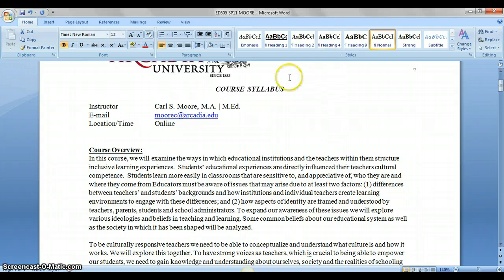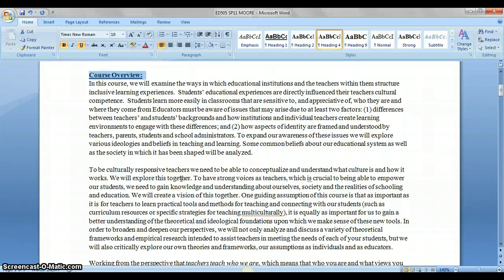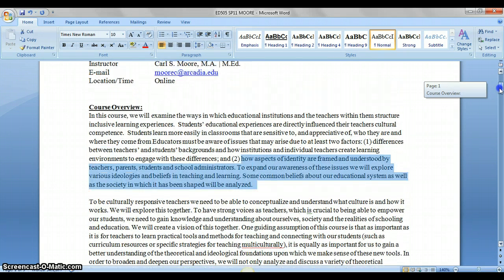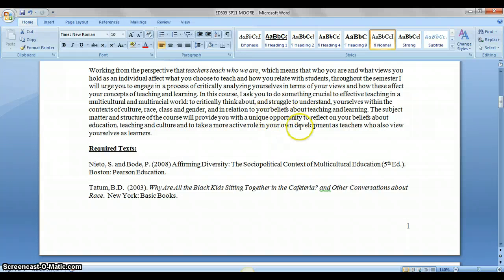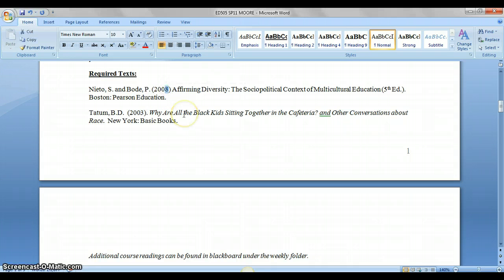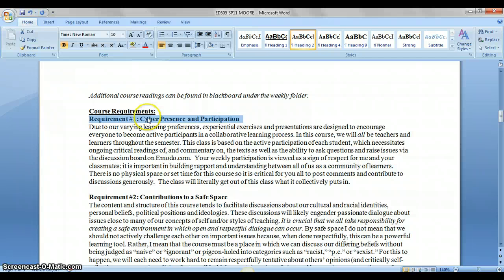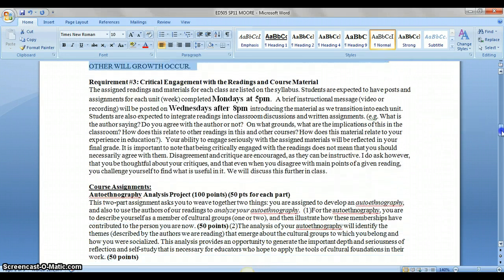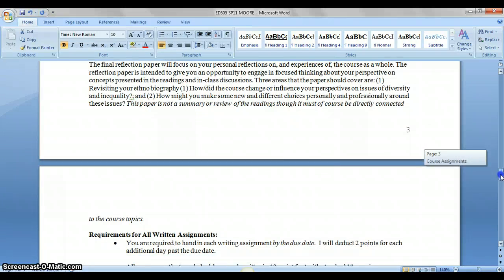ED 505 Syllabus and Class Intro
ED 505 Syllabus